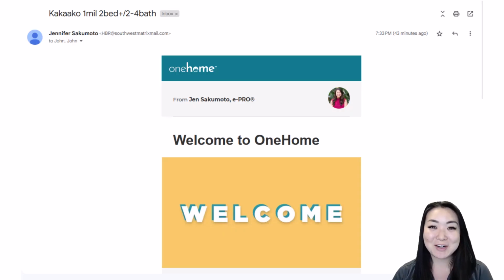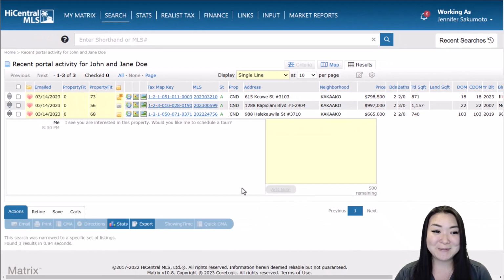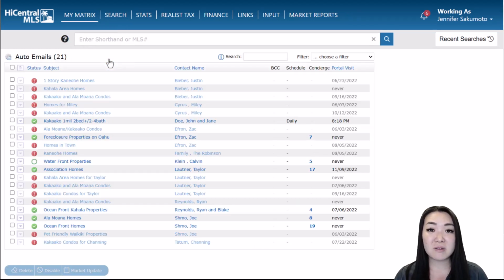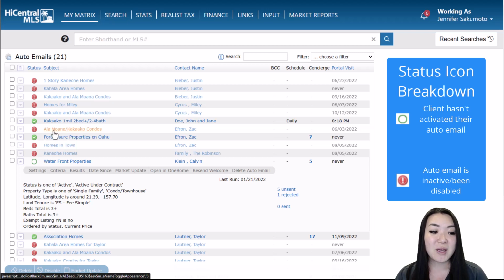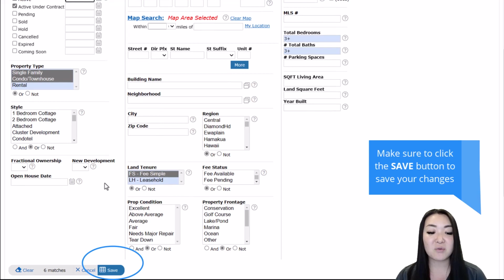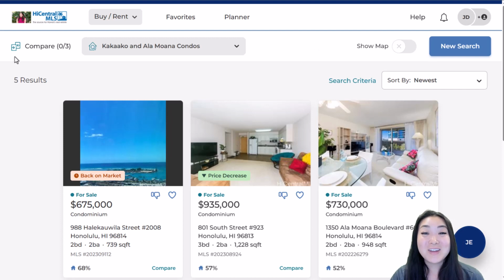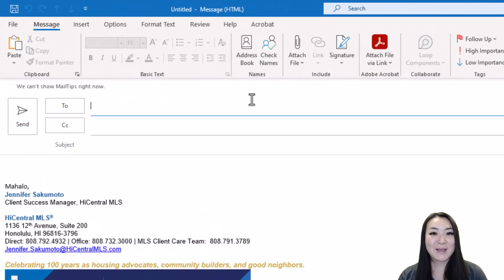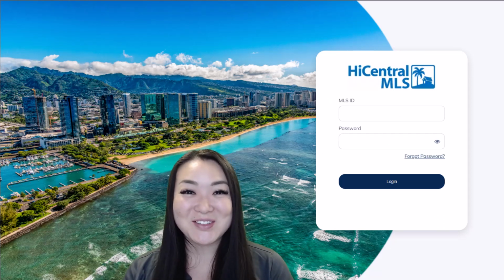New Agent Video 8 - Managing an Auto Email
In this video we cover:
- Editing an auto email once it's created (from criteria to frequency of the email)
- Process of enabling text message notifications
- How to set-up agent branding in OneHome
- How to opt back in to receive Matrix emails